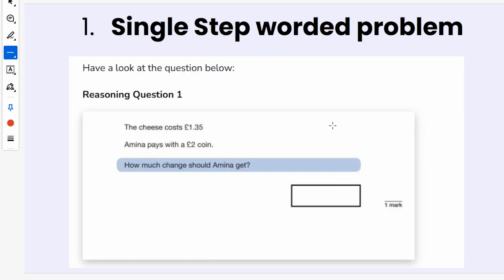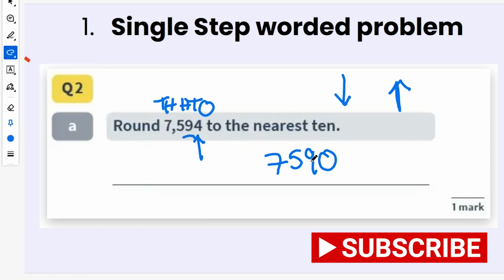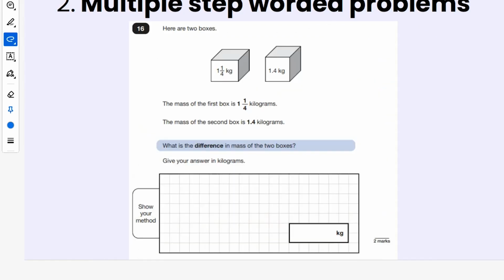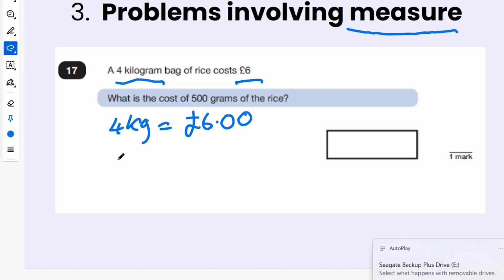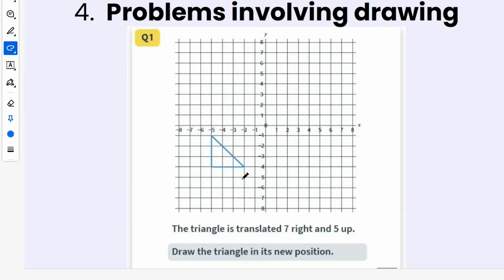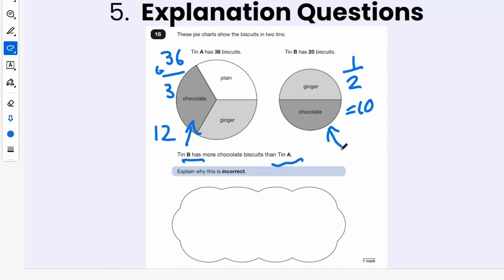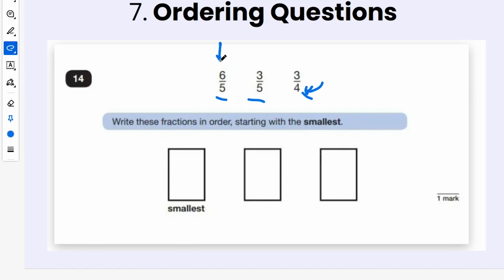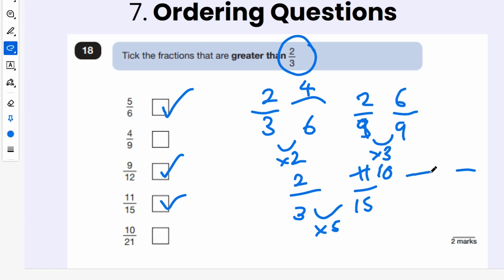Solve every reasoning question! (Year 6 SATs)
In this video, we explain the 7 types of reasoning question that could come up. Thanks - Teachers That Tutor.